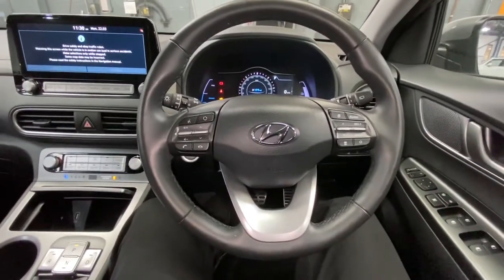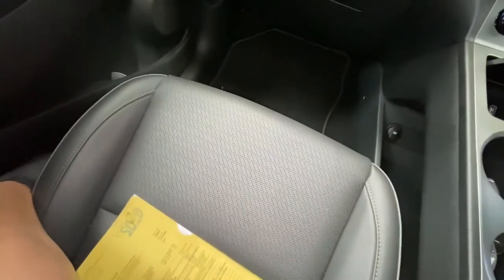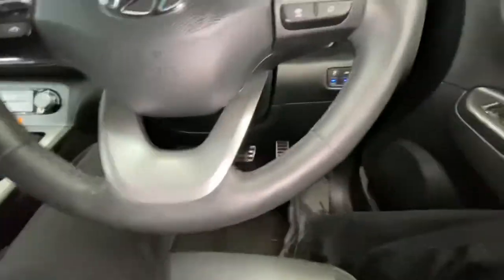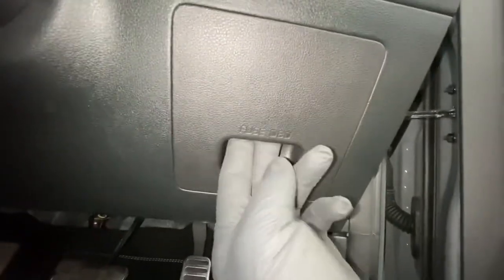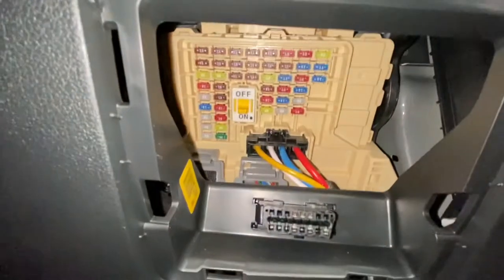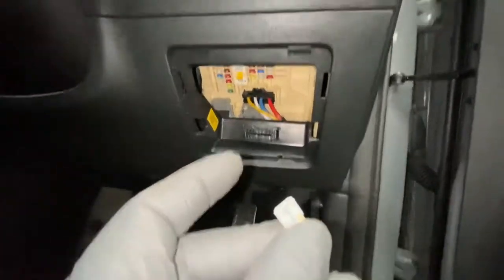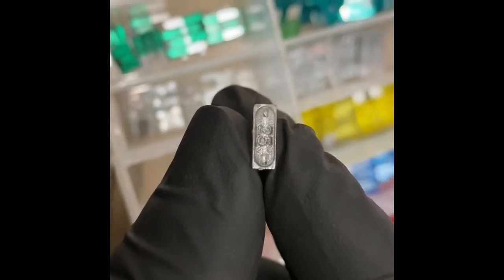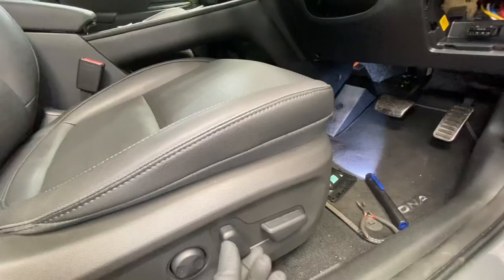Hyundai Kona electric seat fault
How to rectify your Hyundai Kona driver’s electric seat fault hope this video was of help to you